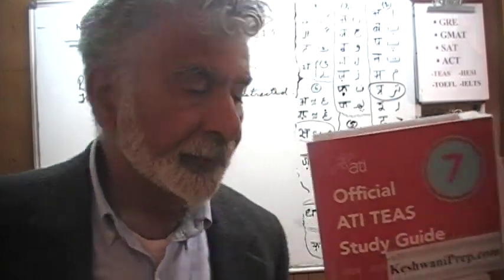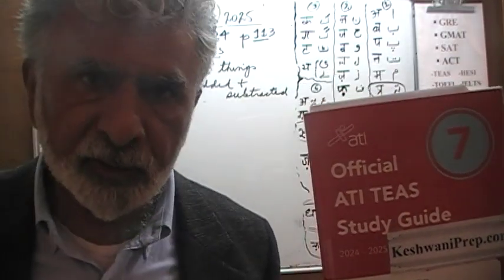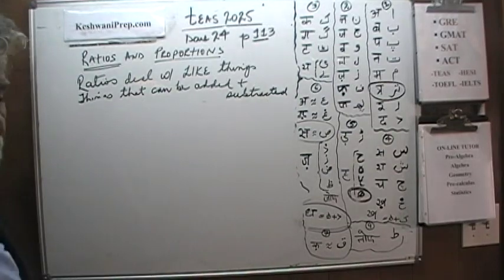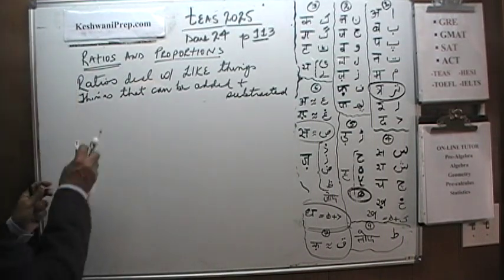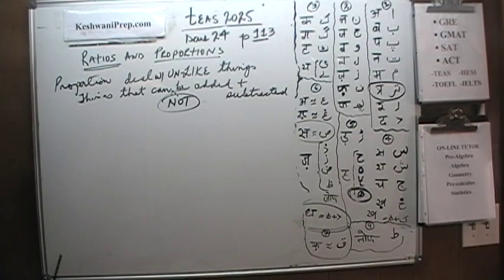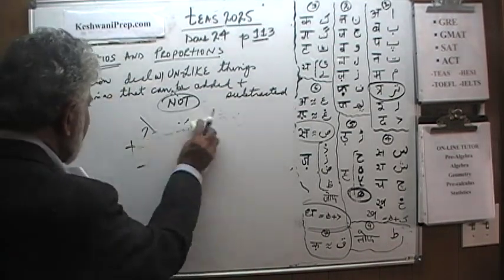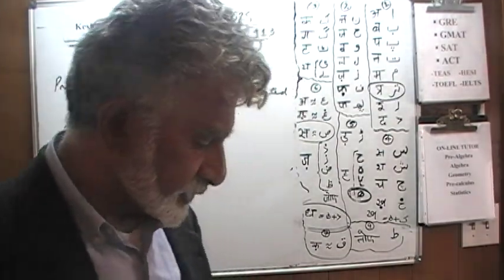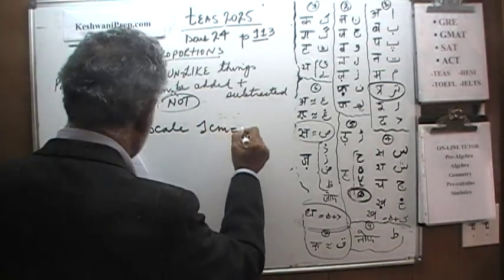24- TEAS 7 2025 p114 - Ratios and Proportions - Online Math Tutor - KeshwaniPrep.com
24- TEAS 7 2025 p114 - Ratios and Proportions - Online Math Tutor - KeshwaniPrep.com